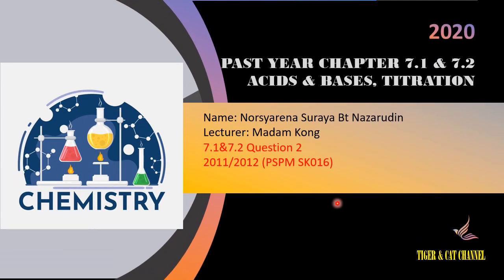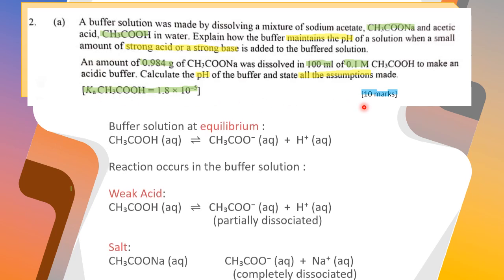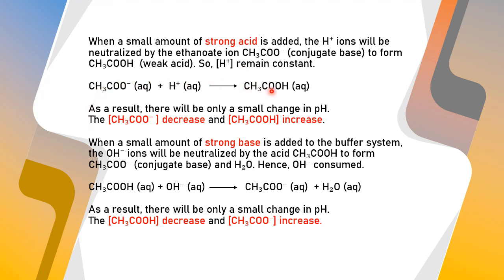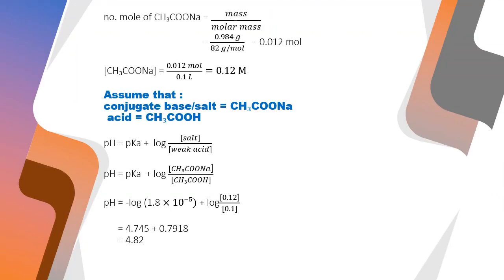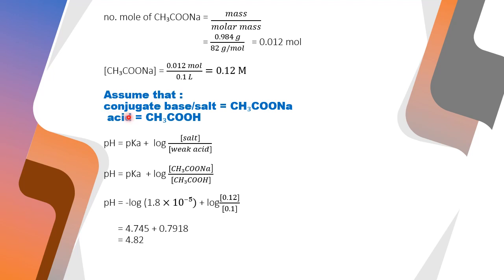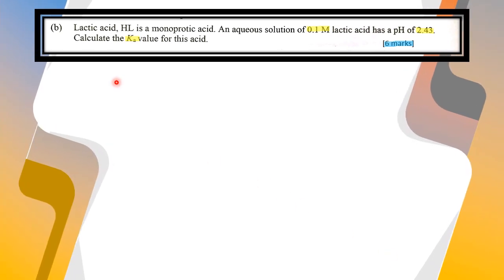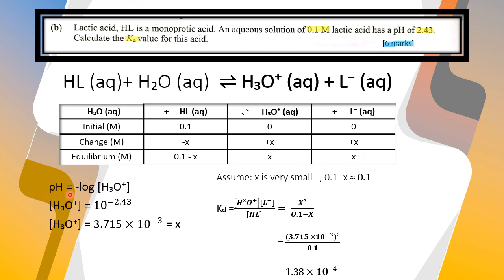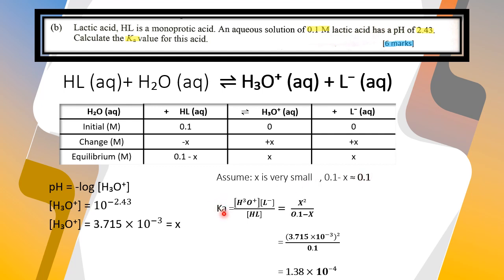Q2 Past Year Chapter 7 Ionic Equilibrium (PSPM 2011/2012)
This is Q2 Chemical Equilibrium Past Year Module KMPk 2020/2021.
This video was presented by NORSYARENA SURAYA BINTI NAZARUDIN from M1T1.

During COVID-19 outbreak, teachers have to get students familiarised with new normal by creating new approaches & evaluations to ensure our content is delivered & the goals of teaching & learning session are achieved.

Students performed incredibly well if the given guidelines were clear. They had managed to explore various tools by themselves in this digital era. So, don't be afraid to be changed.

If there is mistake or misconception just inform Chemi KongSL. Thank you.

By KongSL